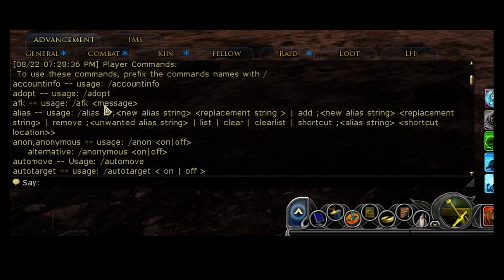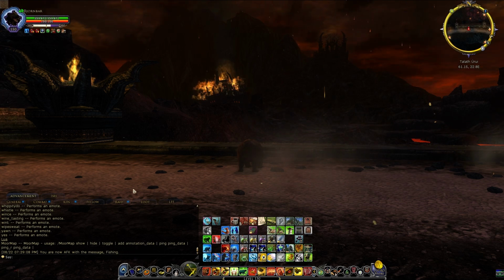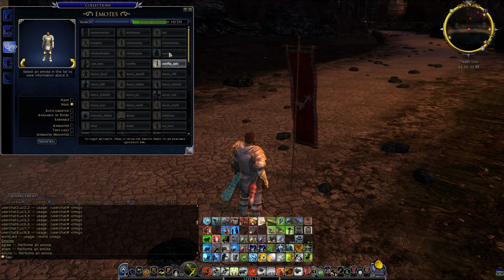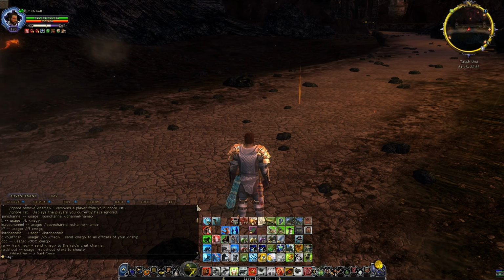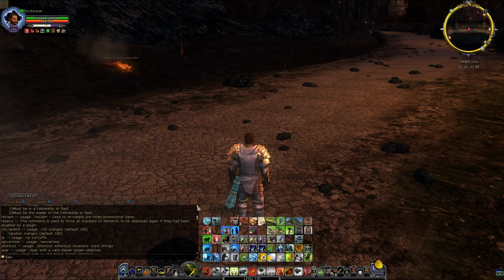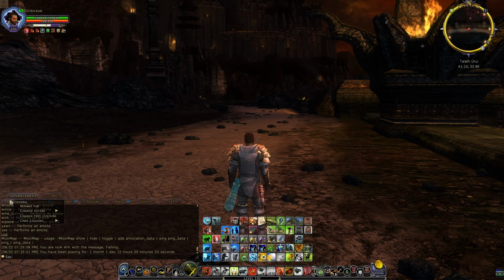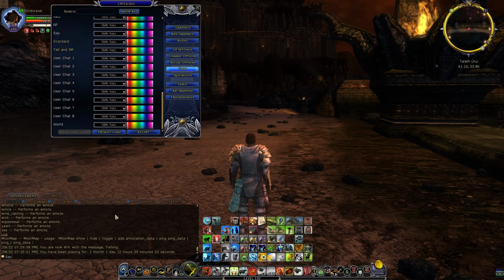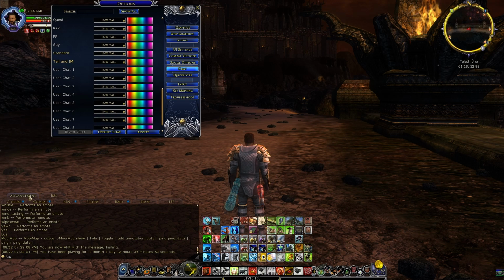LOTRO Chat Command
Are you curious how to make your LOTRO chat easier to manage?
In this video I'll teach you how to change the color of your chat, how to make new tabs, how to use the / commands, and how to move all the extra messages to one tab.